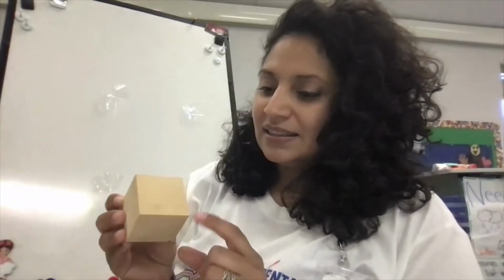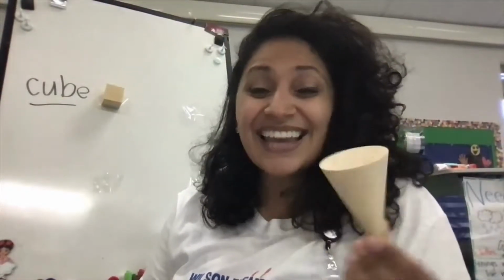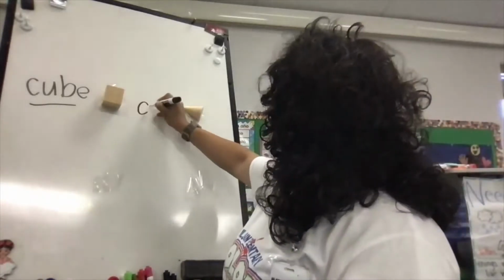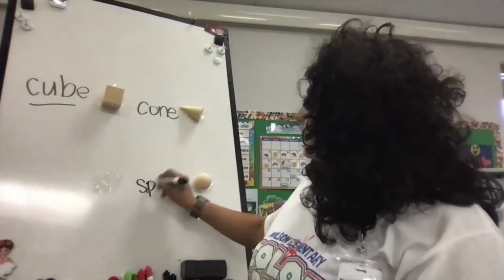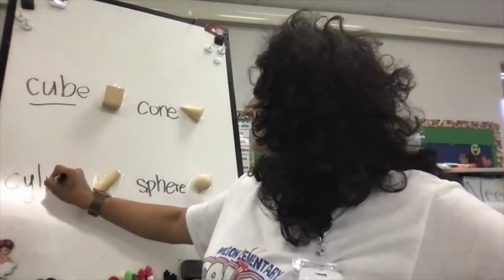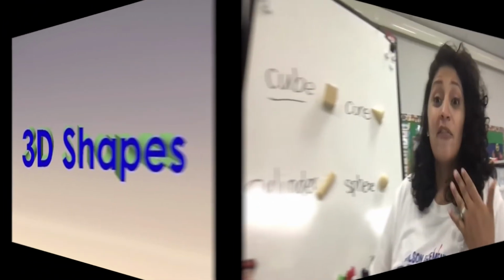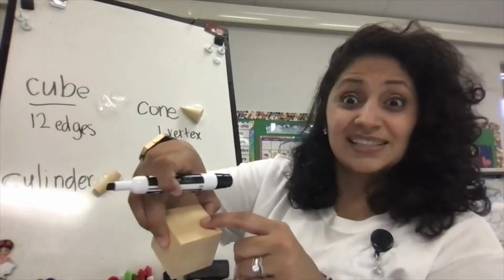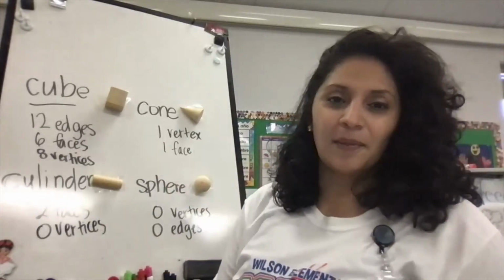Math Fri Video